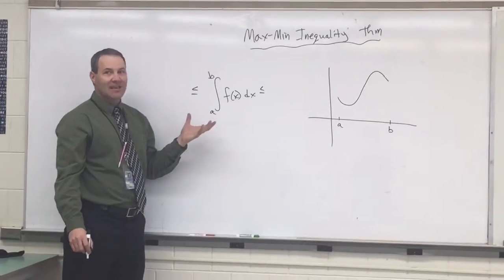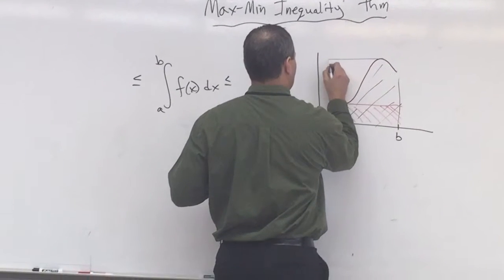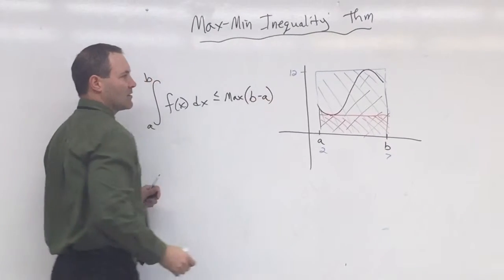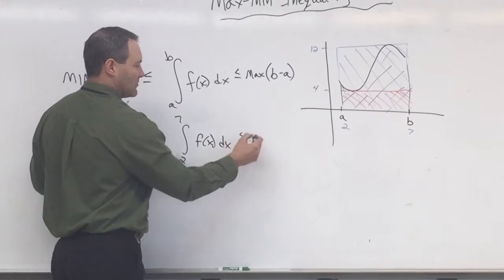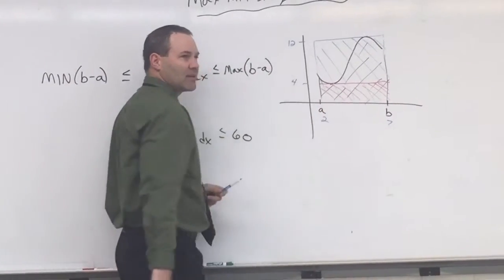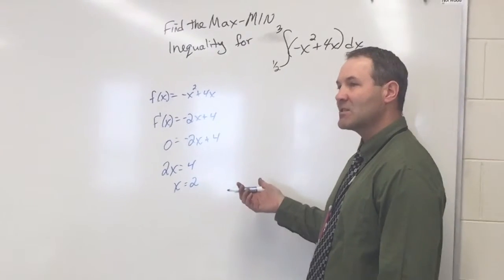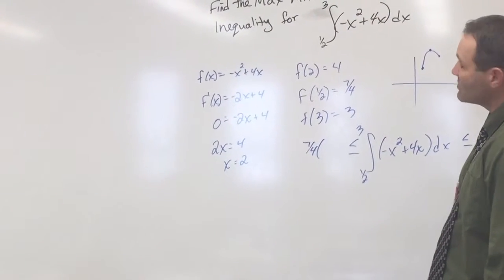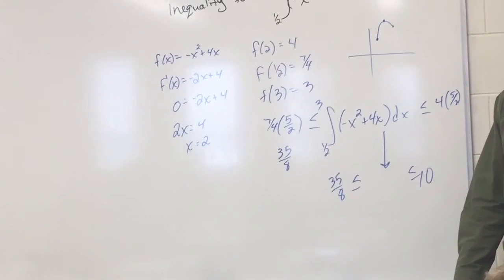5.3 Notes Part 3